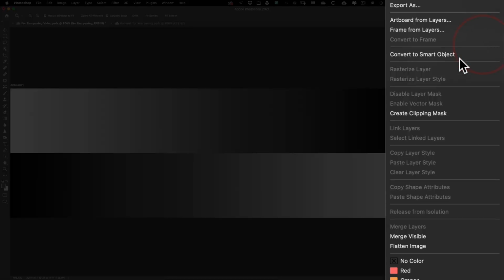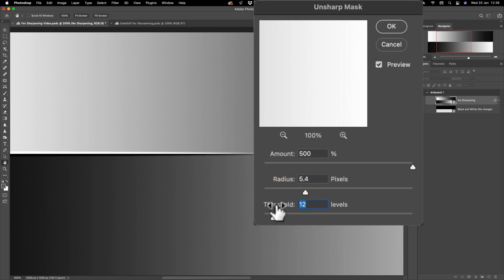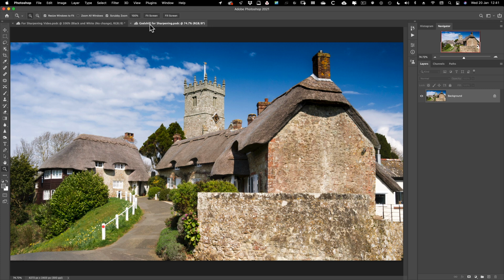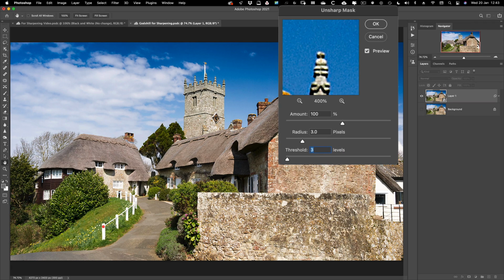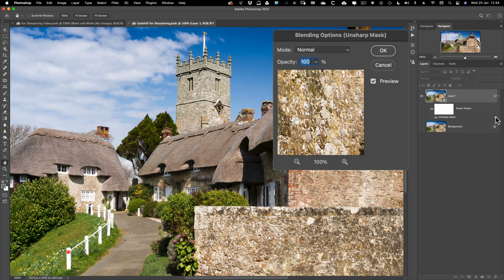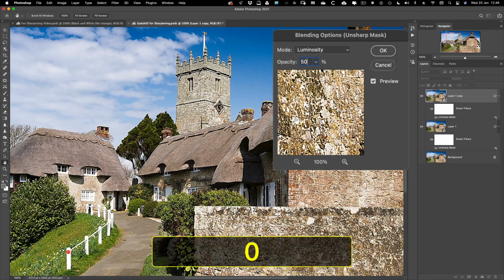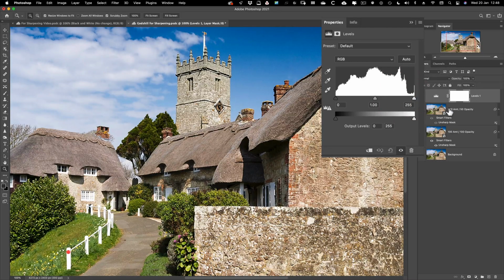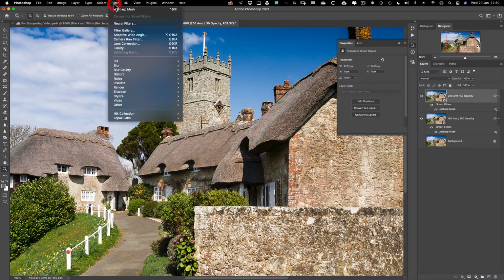A guide to Unsharp Mask Sharpening in Photoshop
Unsharp Mask is some ways a legacy tool in Photoshop. But it still has it uses. Many people shun Smart Sharpen for Unsharp Mask as it easier to you.

I will also show how sharpening works - it's all based on luminance.